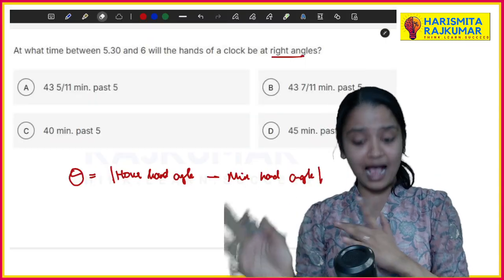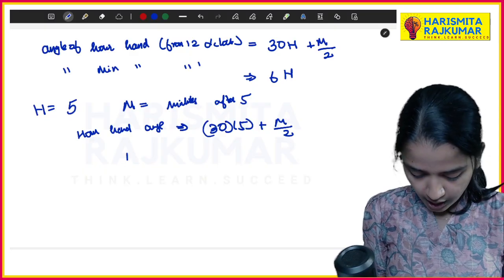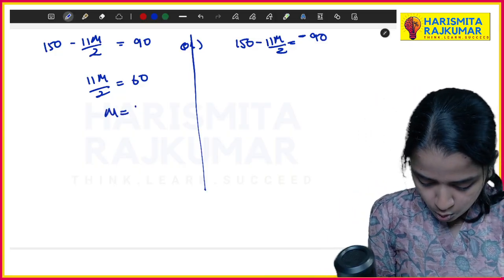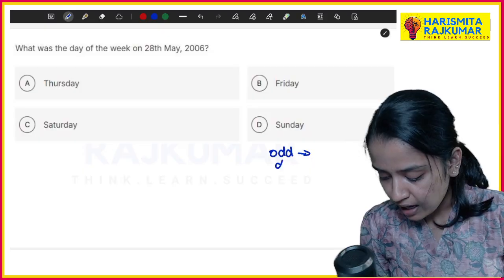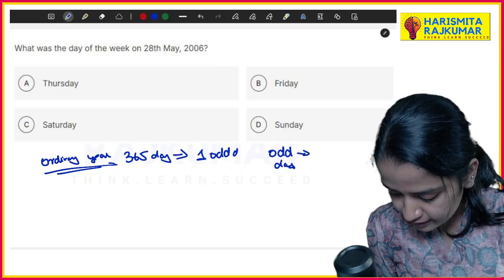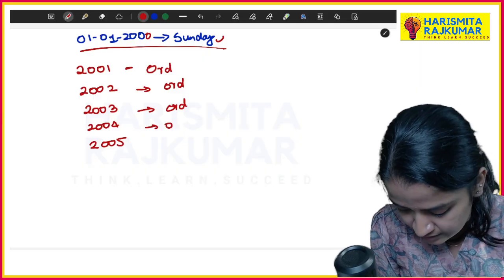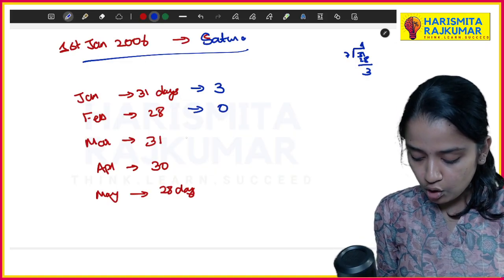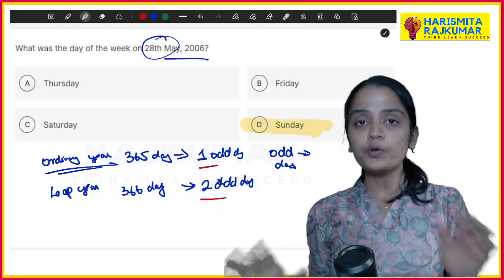Logical Reasoning - MUST DO SUMS | Problems | Placement & Exam Tricks Explained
Want to master Logical Reasoning from scratch? 🚀
In this video, I’ll teach you step-by-step logical reasoning questions and solutions for beginners. Perfect for MAT, TANCET, TNPSC, CLAT, MBA entrance exams, UGC NET, and campus placements.

👉 What’s inside this video:

Easy logical reasoning questions with answers

Shortcuts and tricks for faster solving

Simple methods to improve accuracy in competitive exams

🎯 This video is beginner-friendly and will help you build confidence for any aptitude test.

📌 Suitable for: MAT, TANCET, CLAT, CAT, TNPSC, CUET, MBA CET, UGC NET, and placement exams.